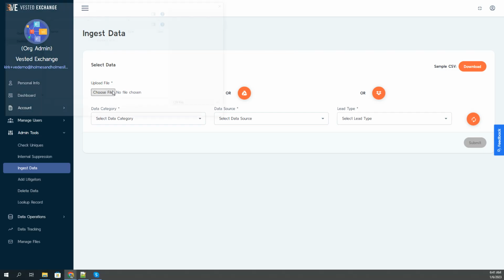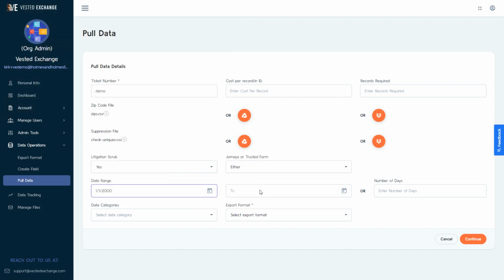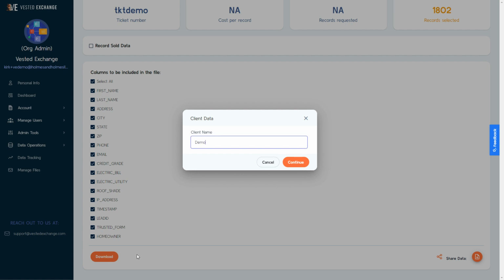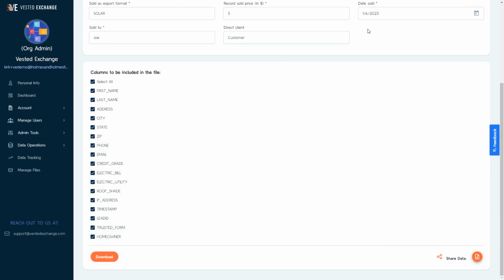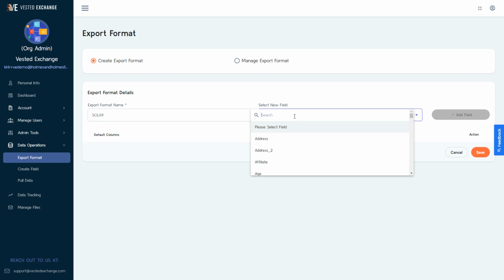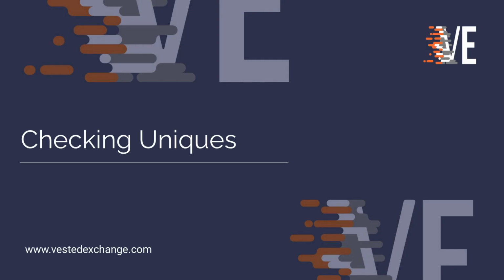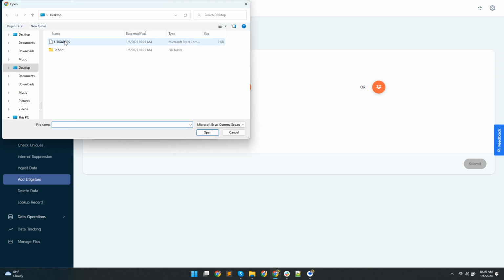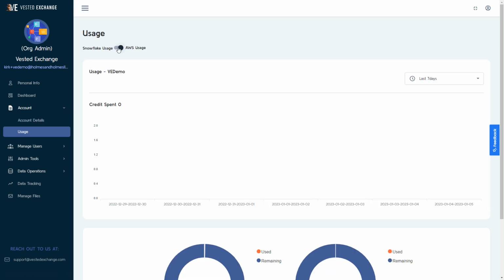Vested Exchange Demo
Vested Exchange allows data buyers and sellers to manage significant databases in a standardized platform. It allows clients to review and extract millions of records allowing streamlined processes and better monetization of their data.